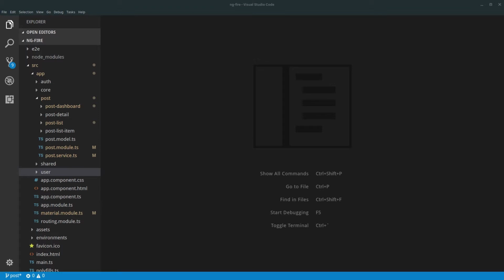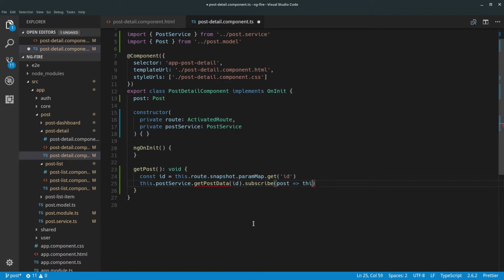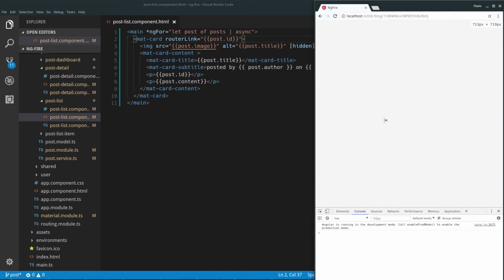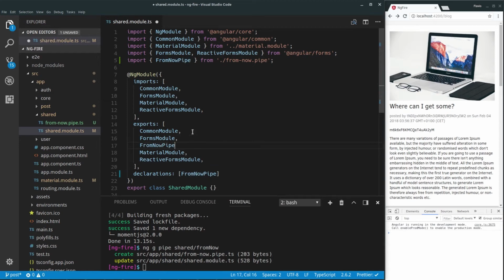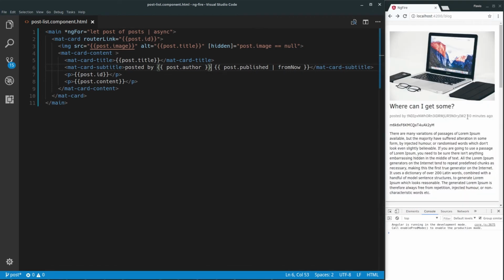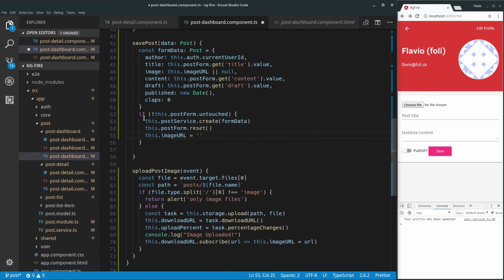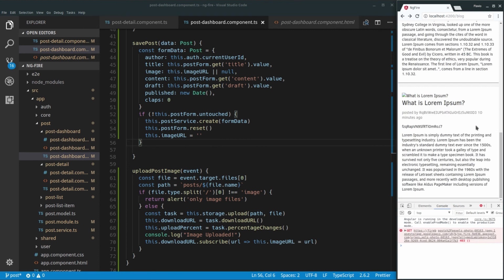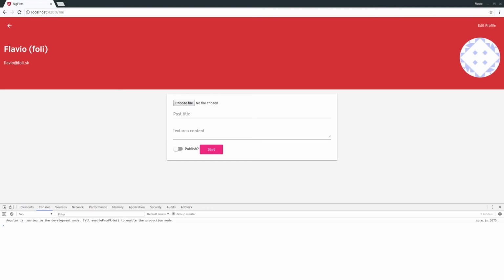4.4 Building Angular 5 apps with Firebase - Post Detail and Pipes (fromNow)